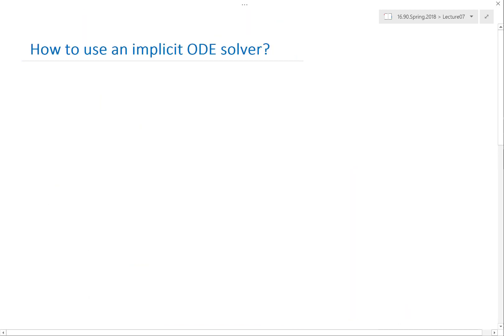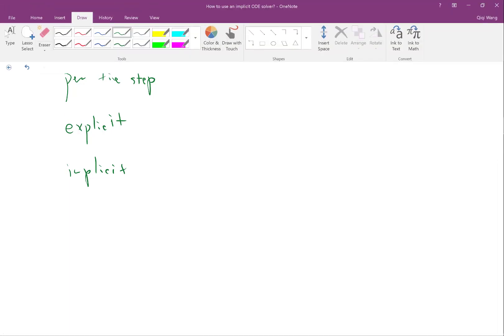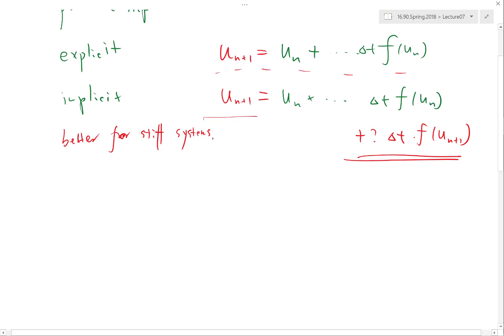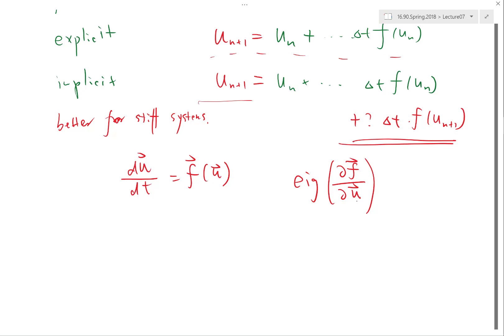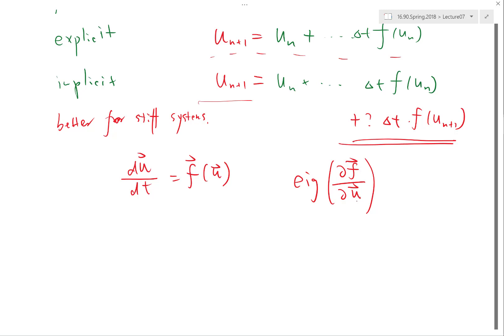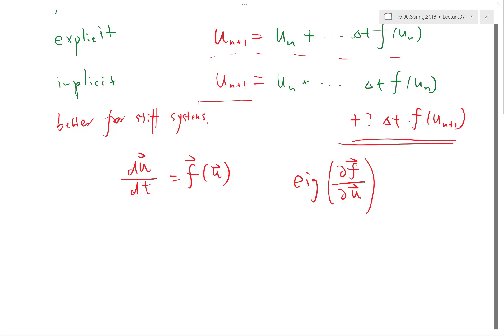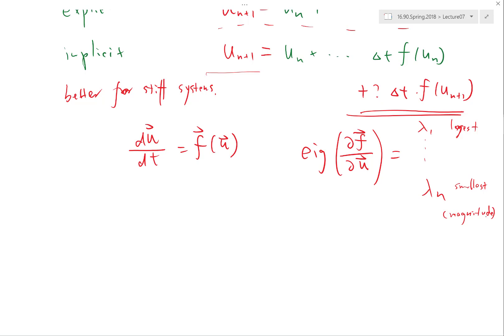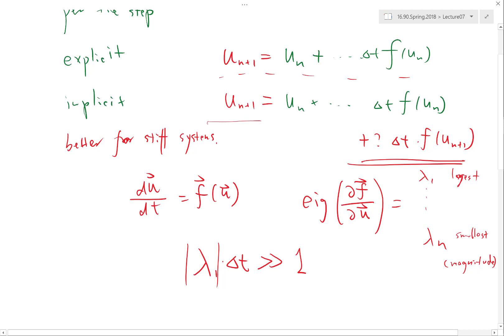Review of explicit vs implicit schemes